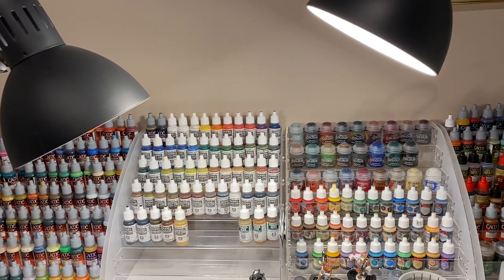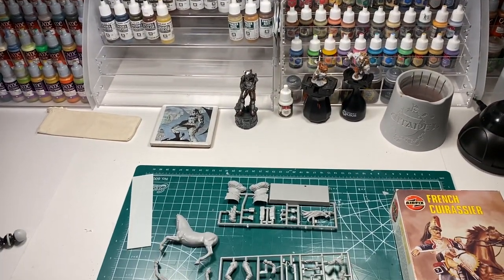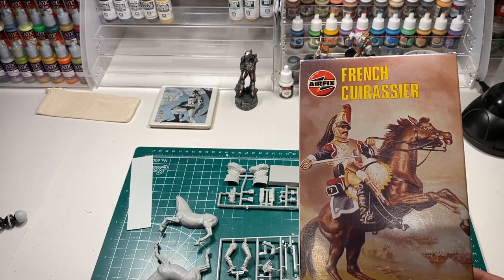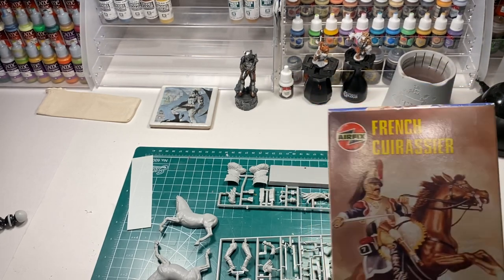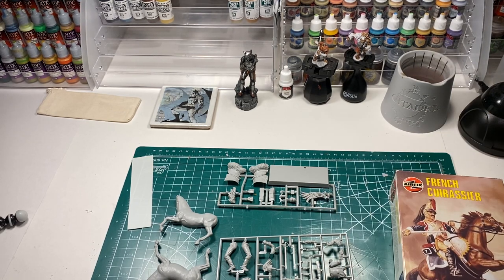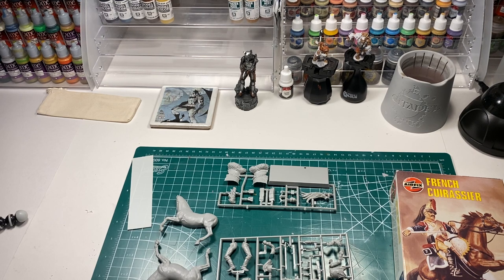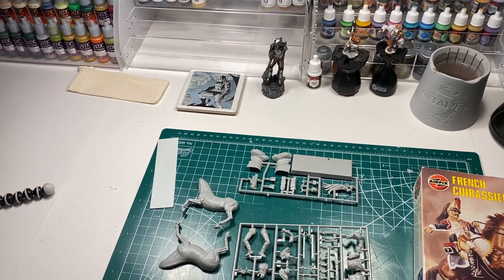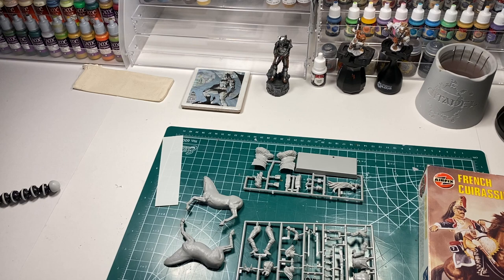What's on my Hobby Desk? #02 French Cuirassier (part 1)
From my 1990s "Pile of Shame", comes AirFix French Cuirassier Model Kit.  It's in 54mm or 1/32 scale.  Time to get this fellow done!  He is the last in the series that I have left to do.

Quick History Lesson:  The Cuirassiers were the elite heavy cavalry in all of Europe during the Napoleonic Wars.  They get their name from the breastplate they wear.  In French, it's called a "cuirass."  It's not bulletproof but will work against sword cuts and stabbing bayonets. The 7th Cuirassiers fought at the Battle of Waterloo and helped the Polish Lancers destroy the British Scott Greys. Unfortunately, they suffered heavy losses as they followed General Ney in his ill fated, and unsupported cavalry attack against the British later that afternoon.

Check back with me and see how I make out.  Cheers!